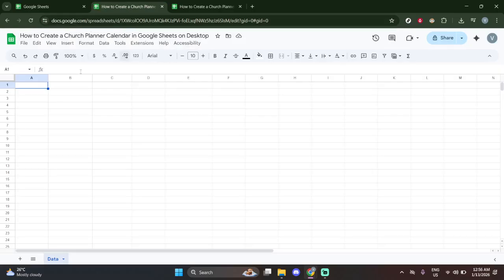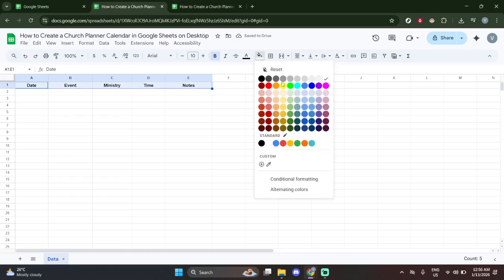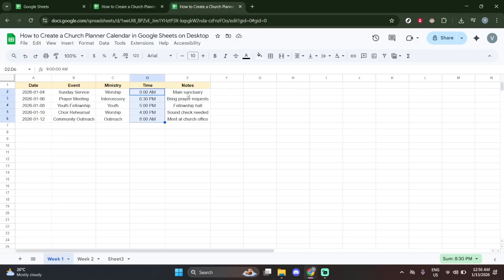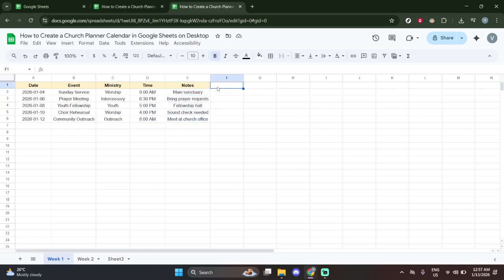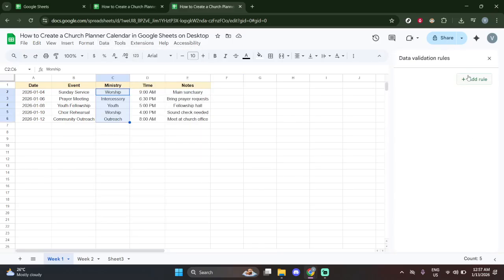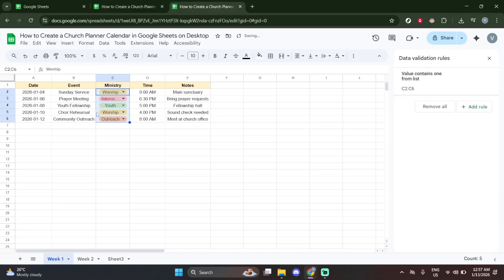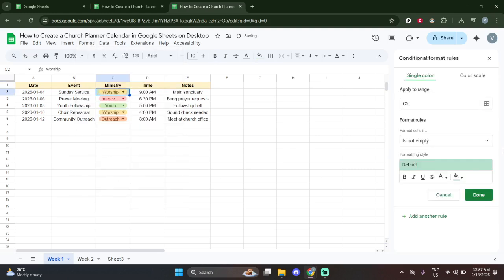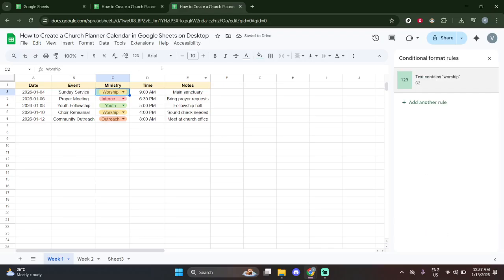How to Create a Church Planner Calendar in Google Sheets on Desktop [2026 Full Guide]